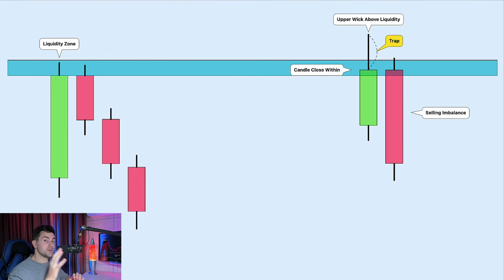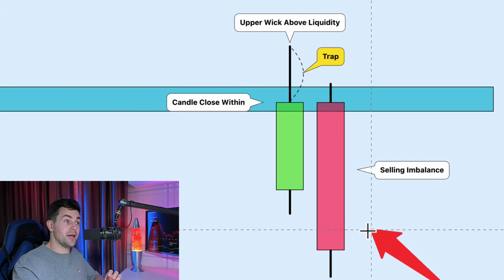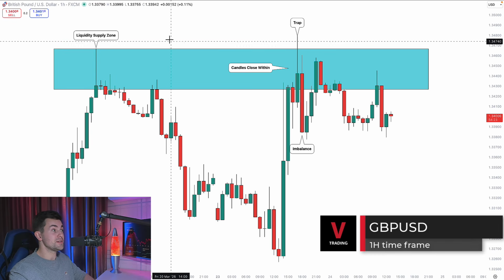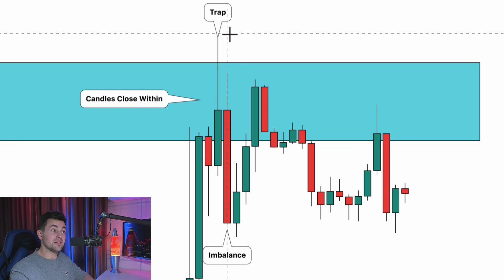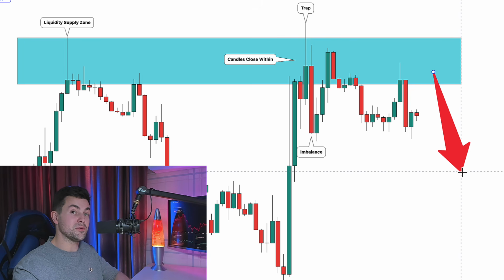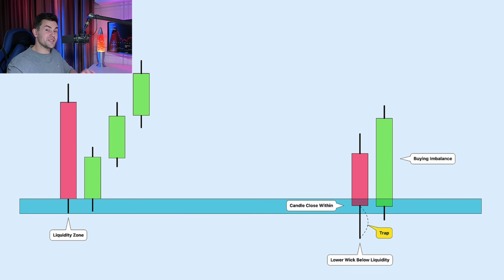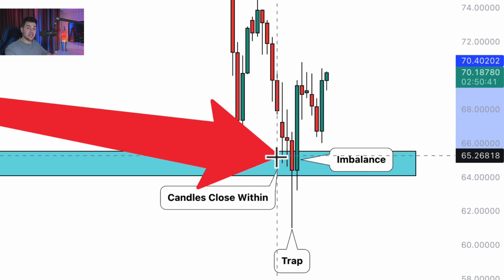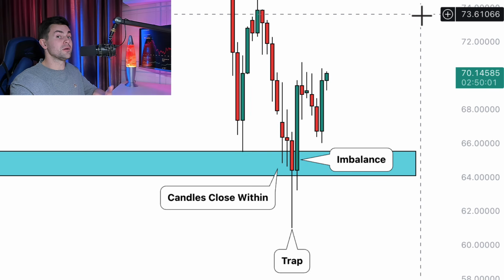Easy Way to Identify a Trap in Forex (The Only Checklist You Need)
This 2-step checklist will help you confirm a bullish or bearish trap on Forex market in a minute.
Learn how to identify a valid trap with basic liquidity and candlestick analysis.
Discover a simple strategy to spot the best manipulation traps for trading SMC.
This guide will help you avoid false breakouts and signals, and correctly decode the actions of Smart Money.
See how institutional traders manipulate Forex pairs, grabbing the liquidity of retail traders.
Study real examples and get useful tips for beginners in day/swing trading and scalping.

00:00 - How to Confirm a Trap
00:12 - How to Confirm Bullish Trap
01:56 - Example
02:25 - How to Confirm Bearish Trap
03:21 - Example
04:15 - Summary